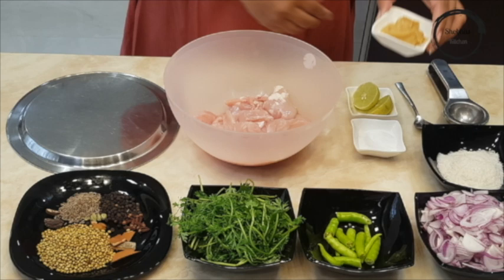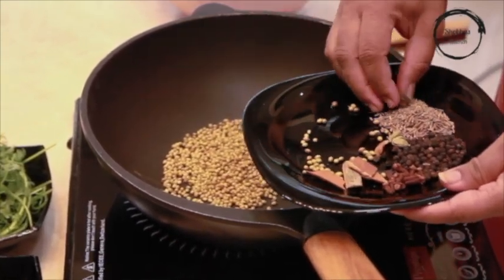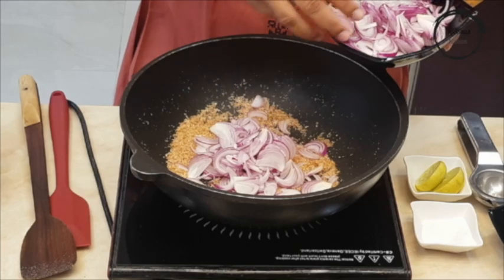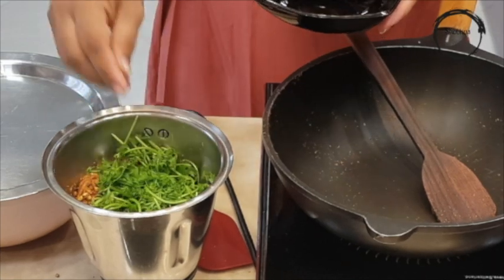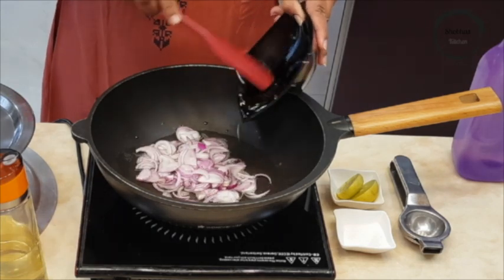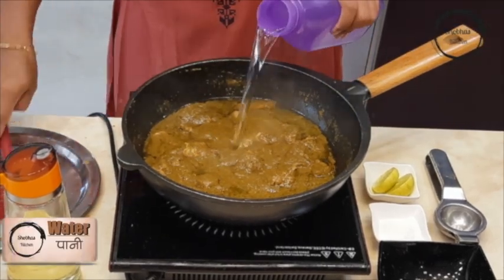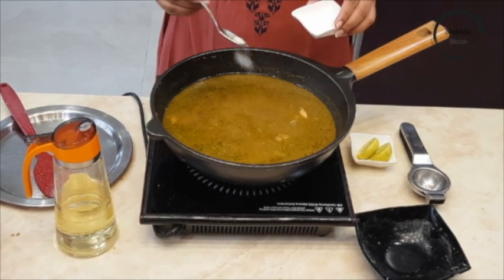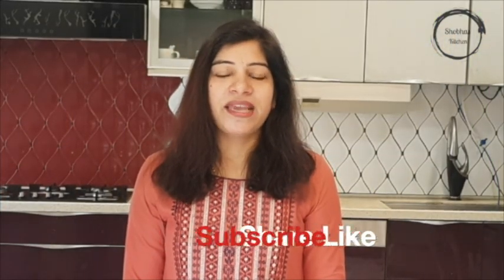Must Try Chicken Curry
A total combination of flavours from fresh masalas. A village style Feist. Goes very well with steamed rice or roti. Eat before you die dish! Yum!

Chicken Curry is a dish originating from the Indian subcontinent. It is a common delicacy in the Indian subcontinent, Southeast Asia, Great Britain as well as in the Caribbean.

I'm Shobha Sonavane cooking is my passion.i love to cook different recipes and sharing with my loved ones.  playing with different ingredients and blending them together into something delightful is just my thing.